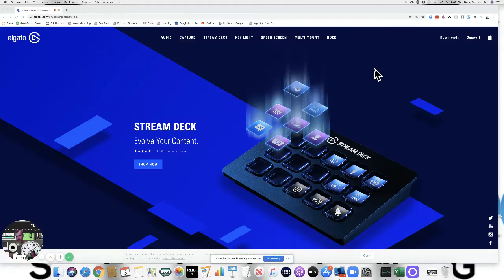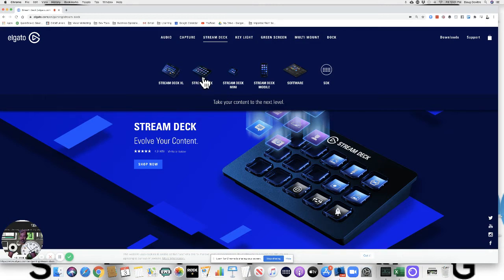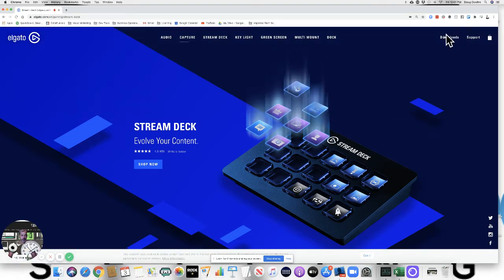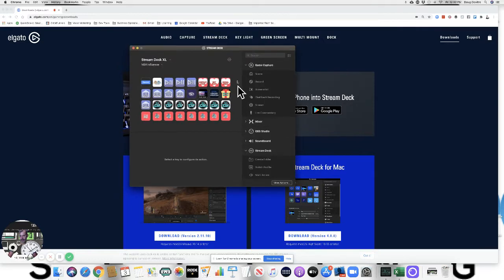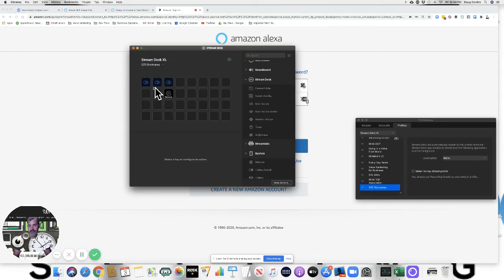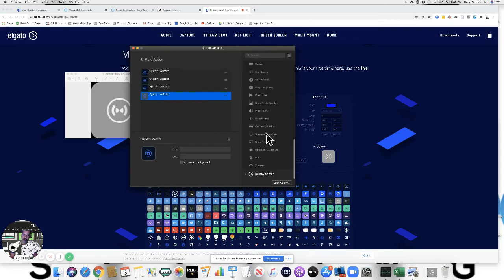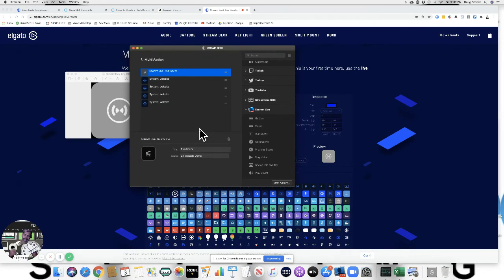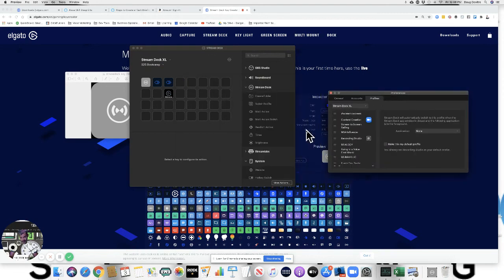Stream Deck For Real Estate Brokers and Agents